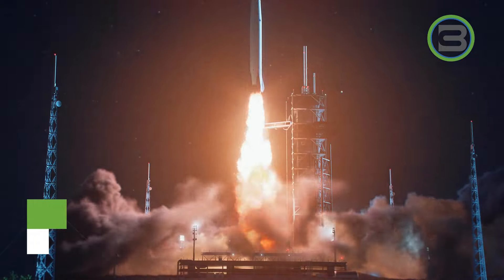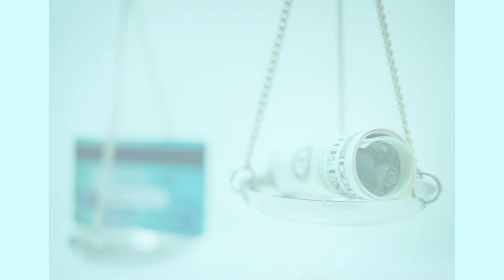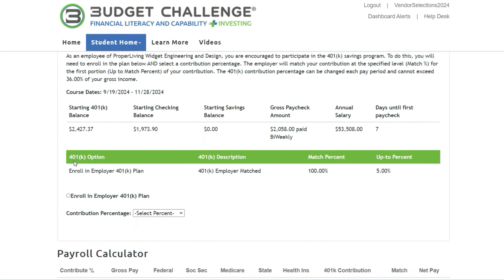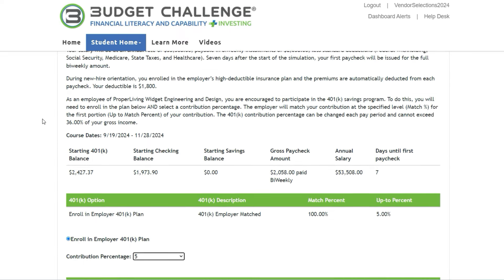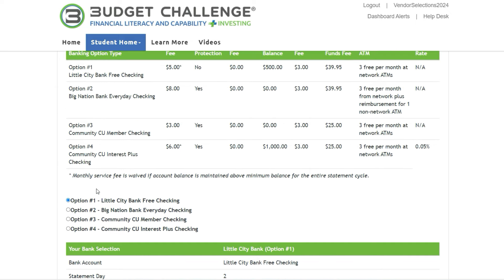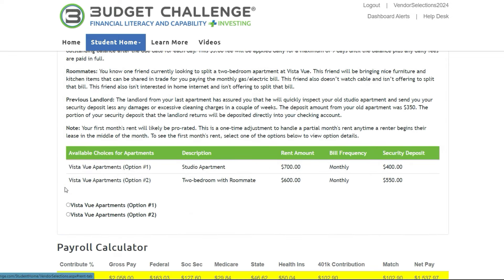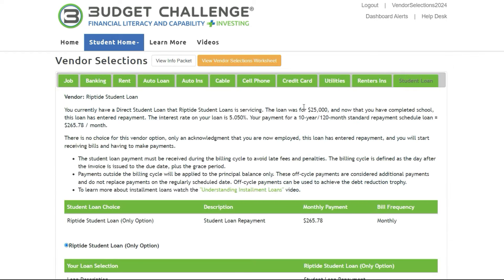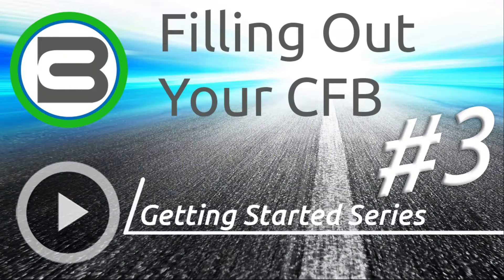Vendor Selections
This video guides students through the process of completing Vendor Selections in Budget Challenge.  This needs to be done PRIOR to the launch of the simulation.